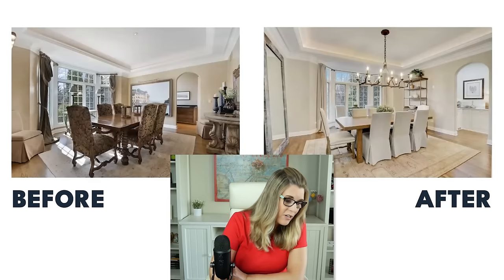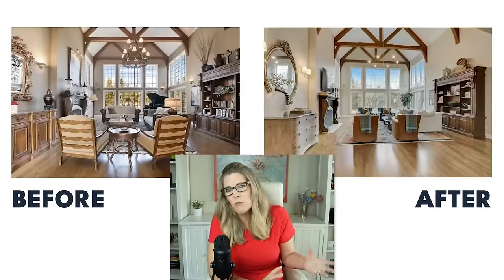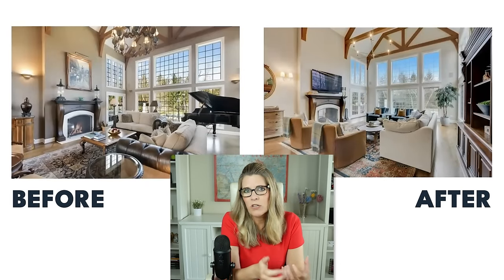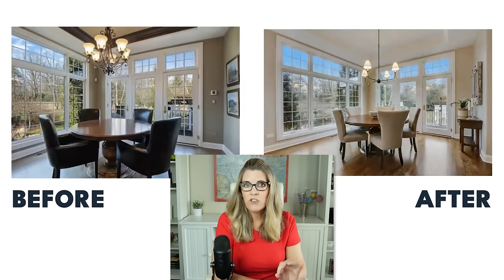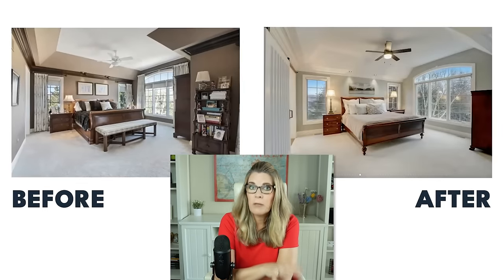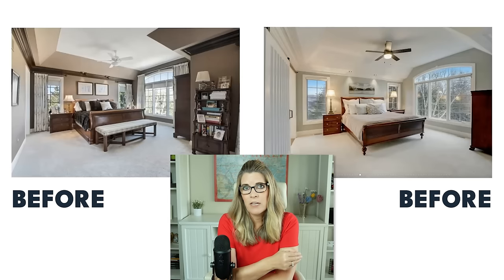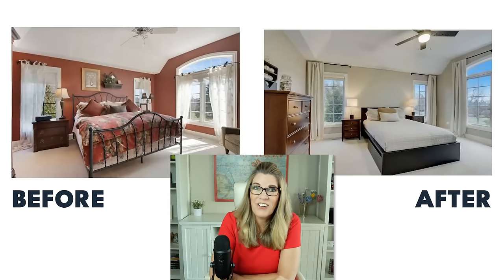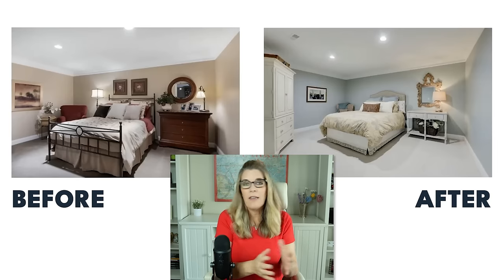Stage Your Home to Sell: Maximize Your Selling Price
How do you stage your home? Home staging can help you sell your home. This house was on the market a couple of years ago and my buyers bought it. They remodeled part of the home and re listed it to sell. These pictures will show you before and after pictures of what they did to the house to get it updated!

Thinking about selling your home in the next 5 years. Join my Ready! Set! Sell! Masterclass and find out all the ways to prepare your home to maximize your profit!

⭐️ DOWNLOAD our FREE Seller's Playbook: Essential Home Updates... Even if You Aren't Moving!
⭐️ Need an Agent Anywhere in the Country? Fill out this form...
⭐️  In Illinois or Florida? Kati can list your home!

❓ SUBMIT YOUR QUESTIONS❓ to Kati to answer in a Live Stream or video!

00:00 Intro
02:31 Dining Area
04:31 Living Room
09:10 Kitchen
11:59 Master Bedroom
12:43 Bathroom
16:34 Bedrooms

Looking for more videos of Kati's?
Kati’s Ideal Interior Paint Colors 🎨 🏠

Hey, Kati Spaniak here, I’m a top Chicago North Shore Real Estate Agent. Specializing in the vibrant communities of Northbrook, Glenview, Northfield, Wilmette, Kenilworth, Winnetka, Glencoe, Highland Park, Lake Forest and Deerfield. I offer expert advice and insider tips to navigate the North Shore Chicago real estate market with ease.

Whether you're looking to sell your property for the best price or buy your dream home, my channel provides comprehensive support, market insights, and personalized services to meet all your real estate needs. Stay tuned for our latest success stories and invaluable advice from one of the top Realtors on the North Shore of Chicago, ensuring you make informed decisions in this dynamic market.

Kati Spaniak | Team Leader & Broker
Terra Lux Homes - eXp Realty